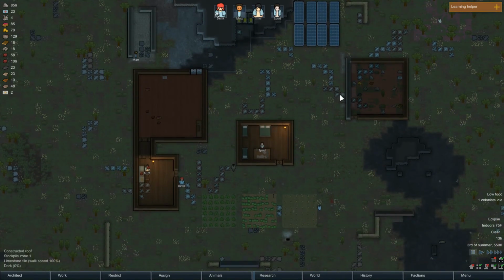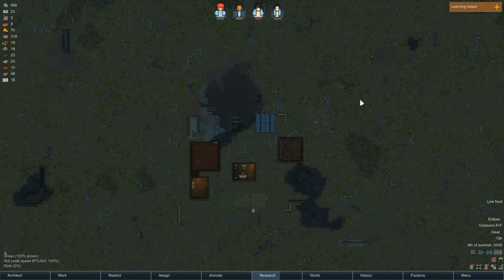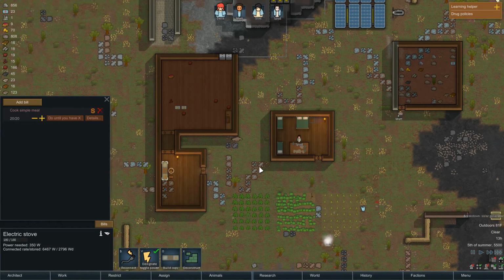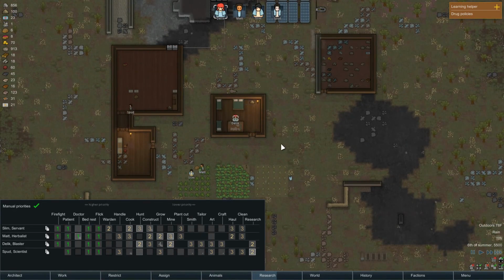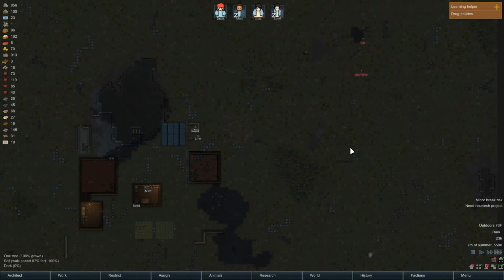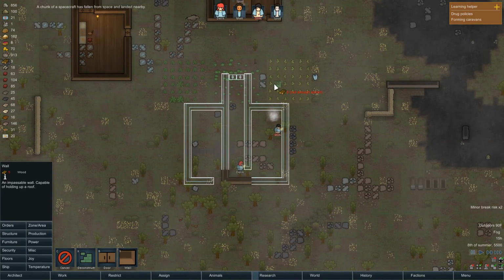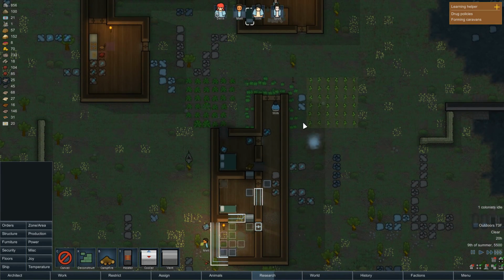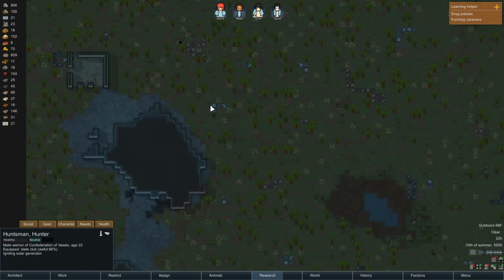Rimworld Alpha 16 - Episode 3 - Video with Games!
Rimworld is a colony simulator, wherein you help a group of colonists survive, grow, and eventually (hopefully) escape! Join me, and watch as we experience a brand new adventure in this video, with games!